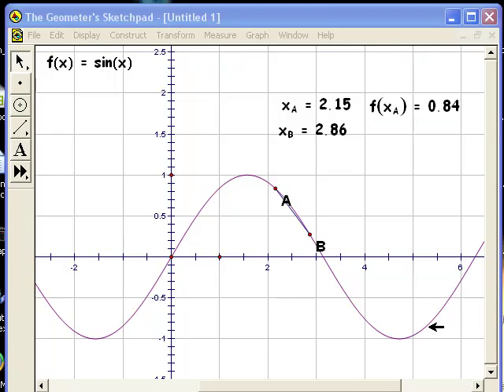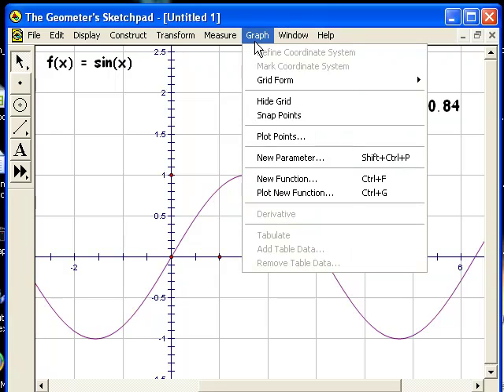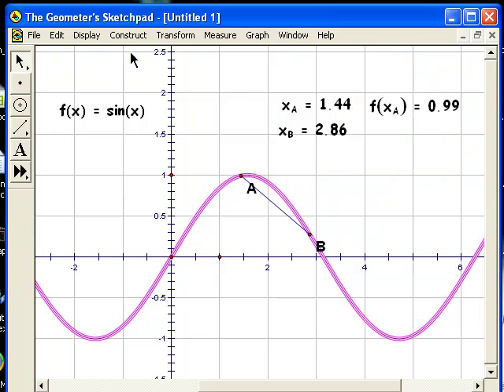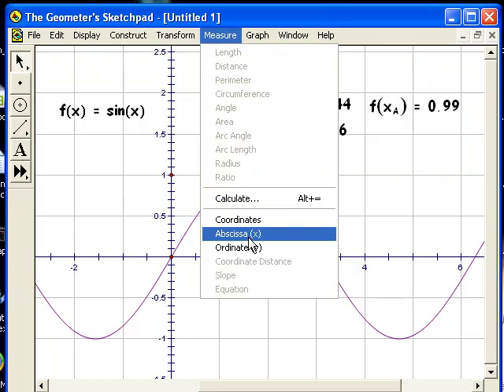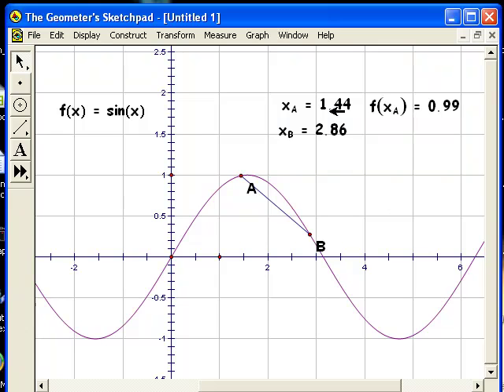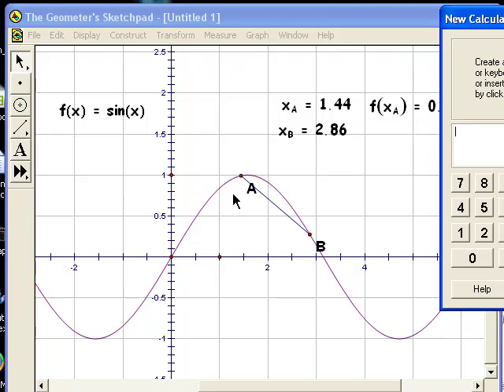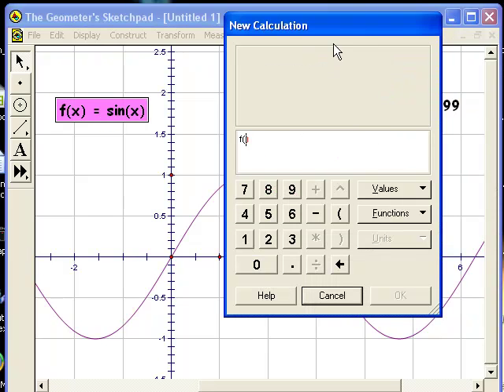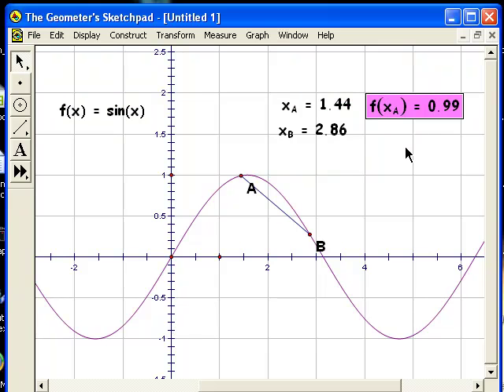Average Rate of Change Calculator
This is a description of the average rate of change calculator assignment